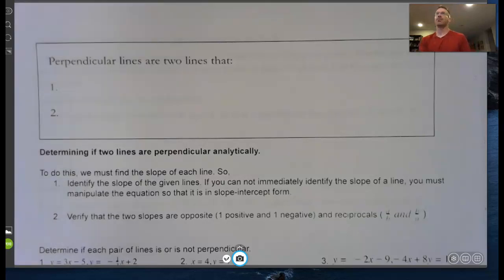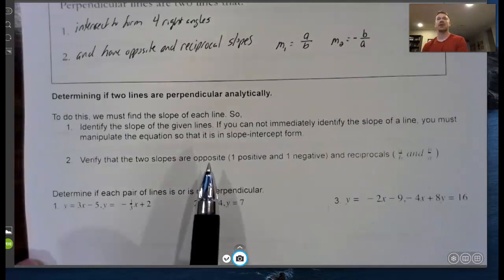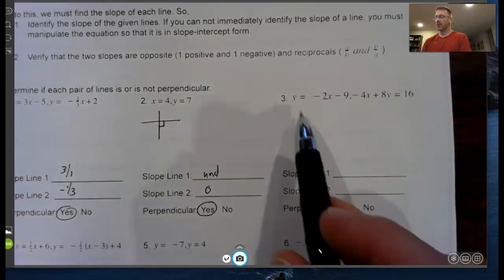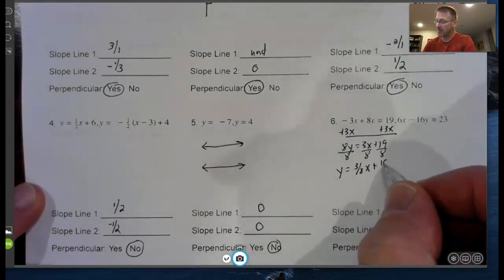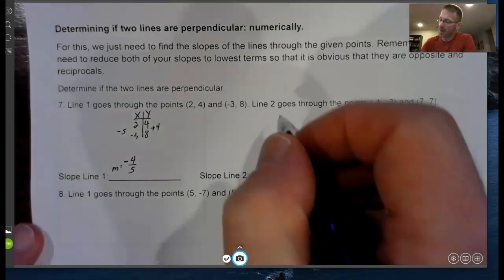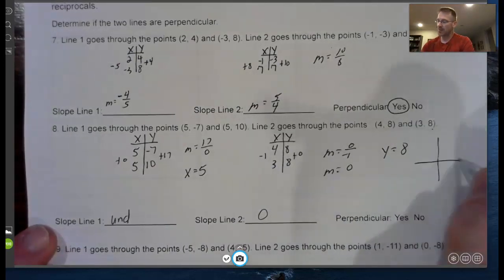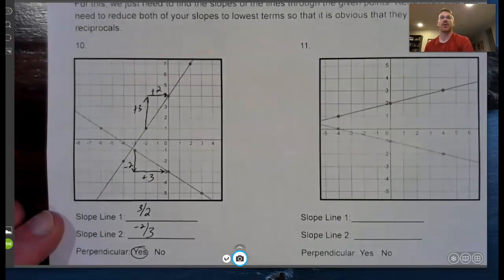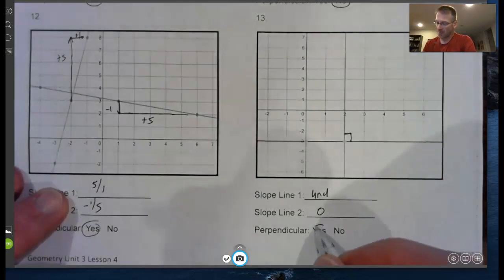Geo U3 L4 Determining if Lines are Perpendicular